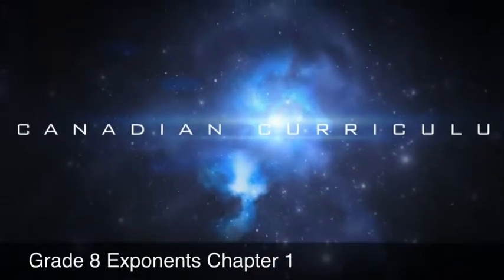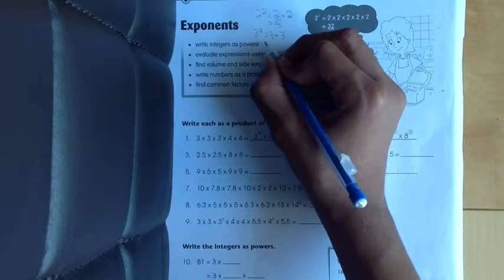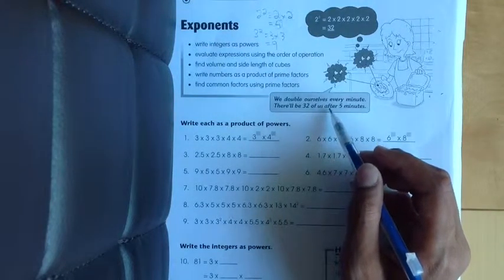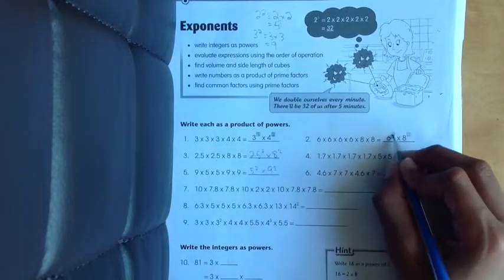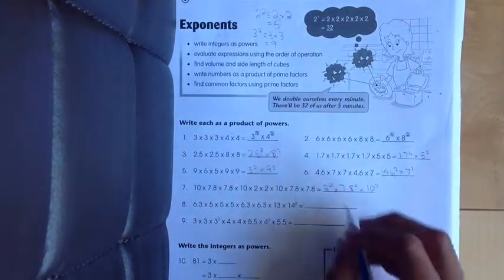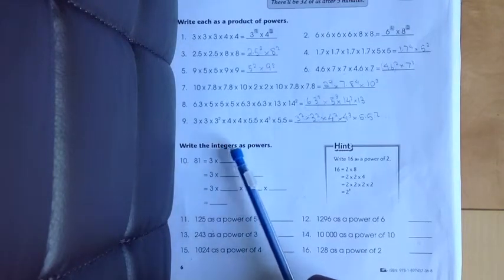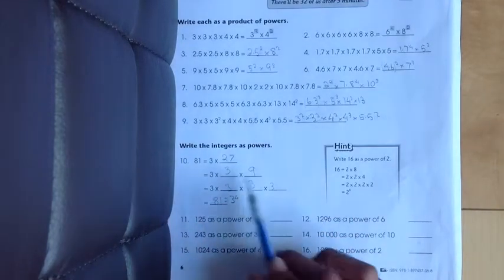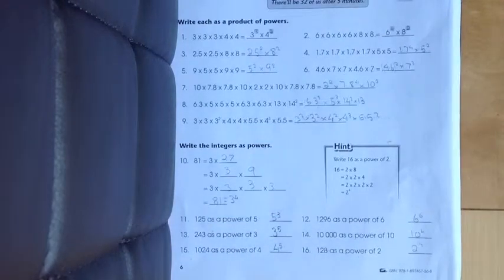Grade 8 Exponents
This is my 3rd video about math. Its about exponents. If you haven't seen my last videos, check them out. If you want me to do something else, I am fine doing it. Leave it in the comments below. I do English , Science, and Math. Thanks for checking this video out.